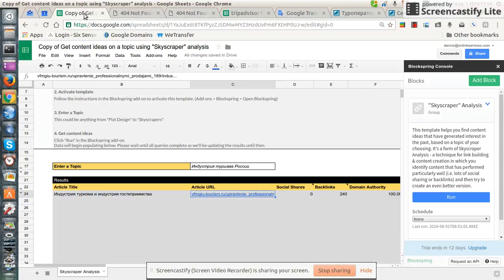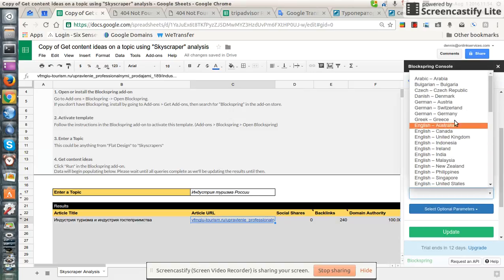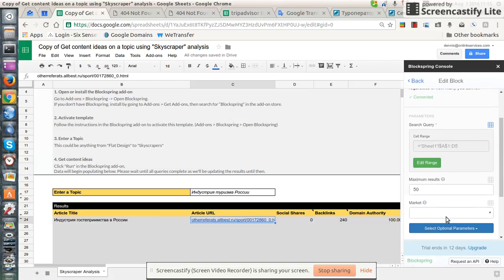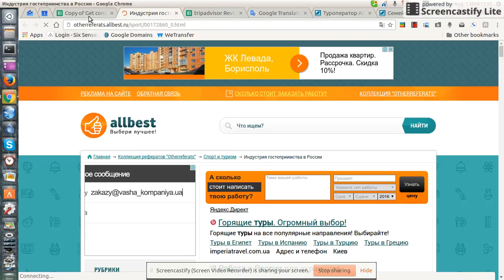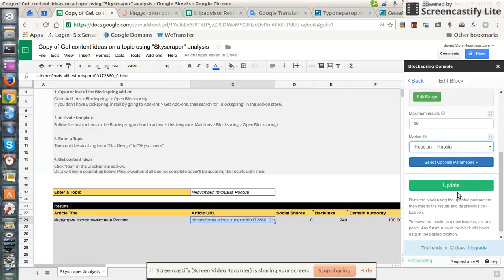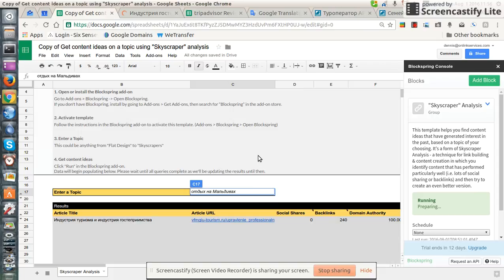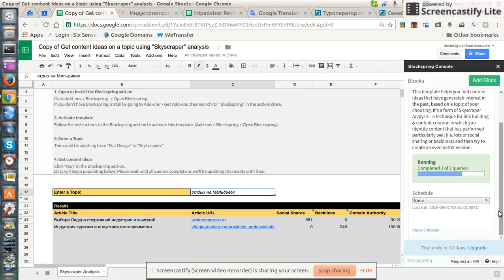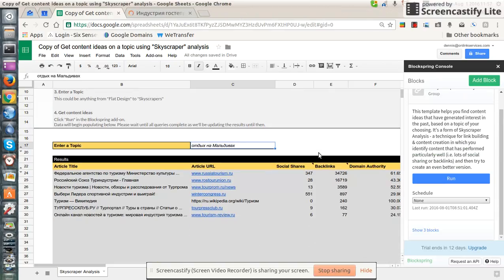block spring skyscraper search does not save params and cannot see function params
Blockspring demo videos show the user modding the functions... I have not found that option AND the GUI doesn't seem to save user settings.